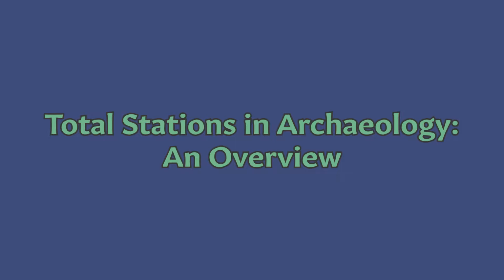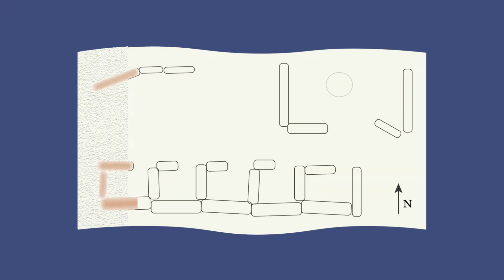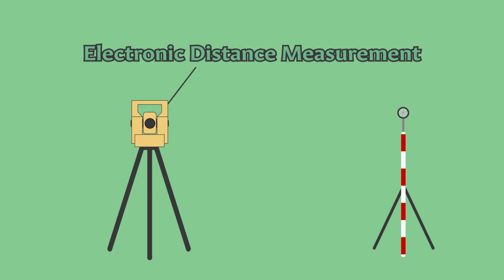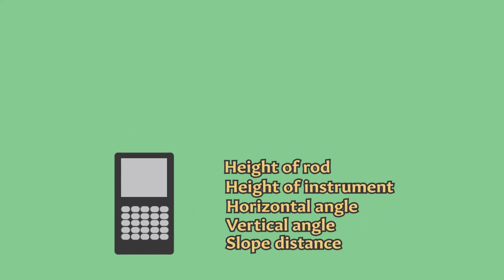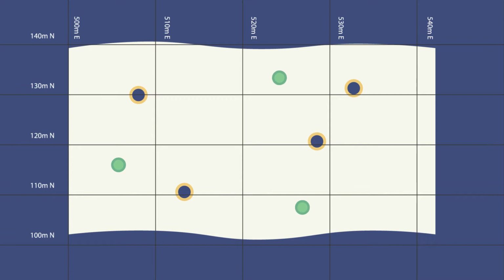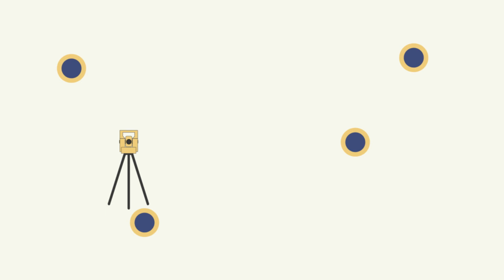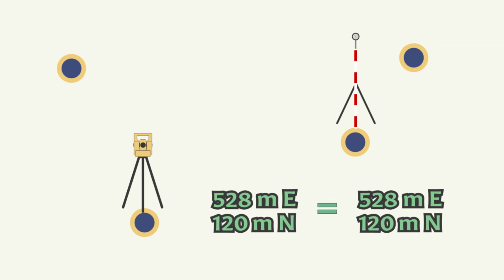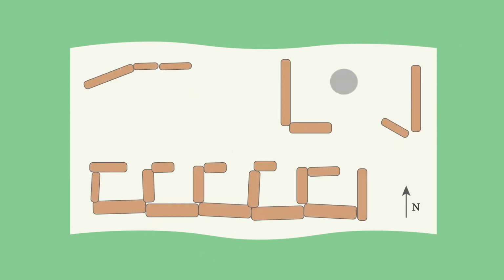Total Stations in Archaeology: An Overview